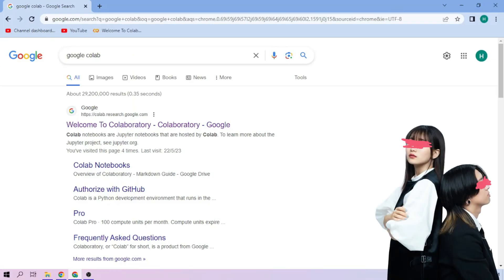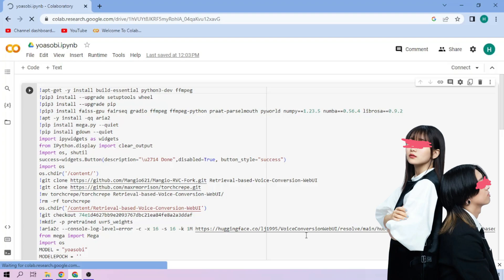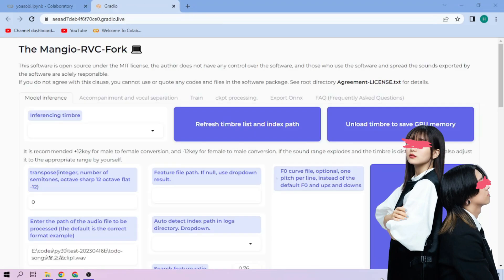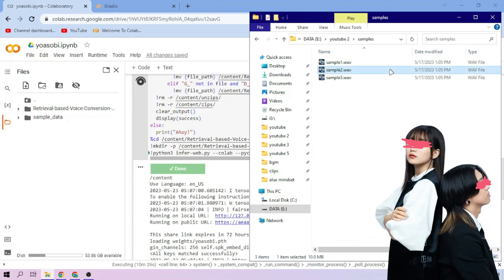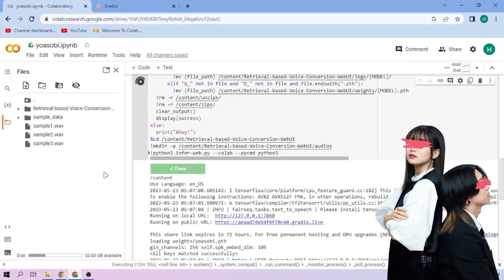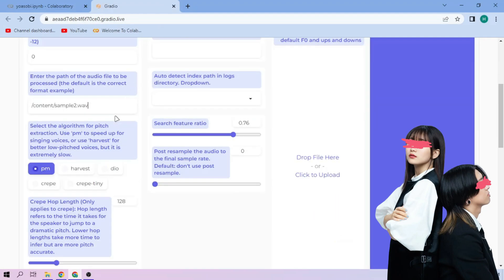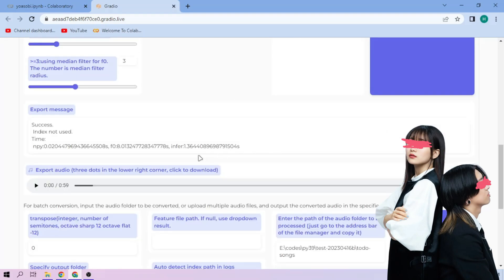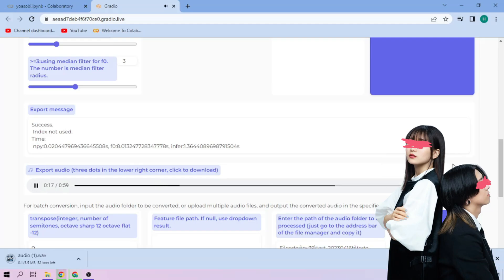YOASOBI AI Voice Model - RVC 1-CLICK Google Colab Setup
YOASABI RVC AI voice model by KJAV on Google Colab setup with just one click!

The model author (KJAV) recommend us to set the search ratio value to 0.

*little update for the video:
use the index file, it make less likely for our inference to leak out from the original vocal style.